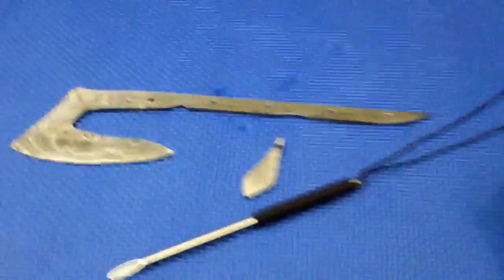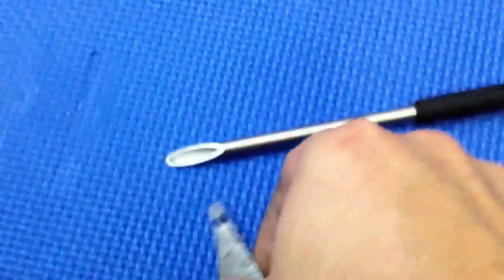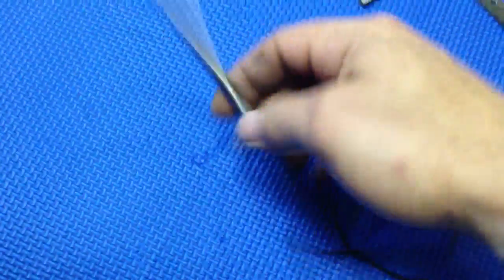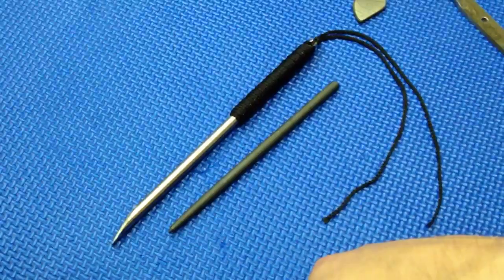Custom Survival Straw, Damascus Hawk and Keychain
What do you think folks?
Im pretty excited about the survival straw

Don't forget to check out for some pictures of my previous work...